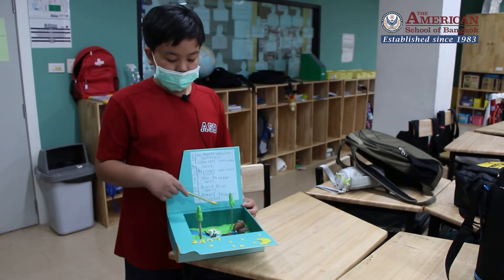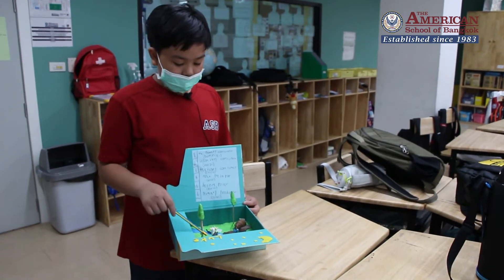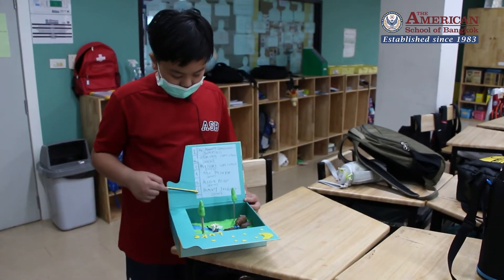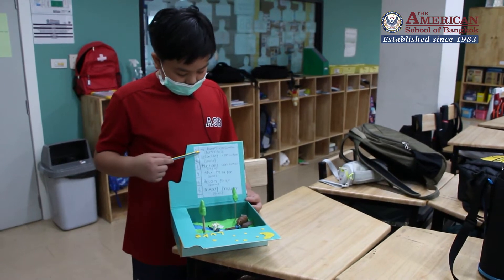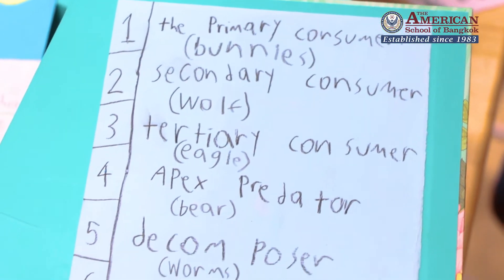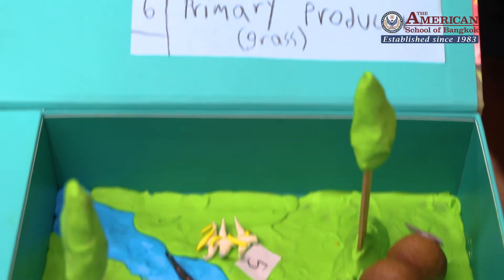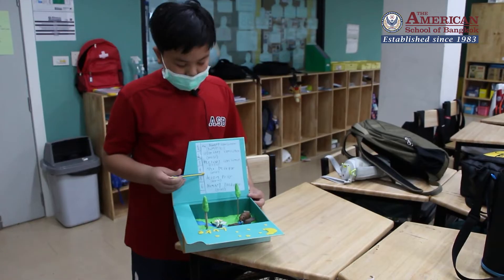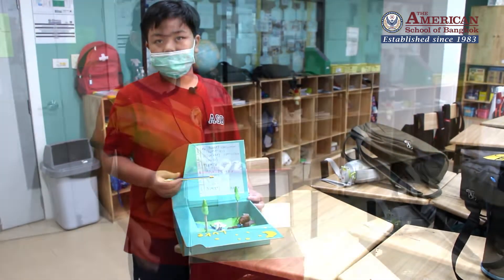Grade 5 Science Project Showcase